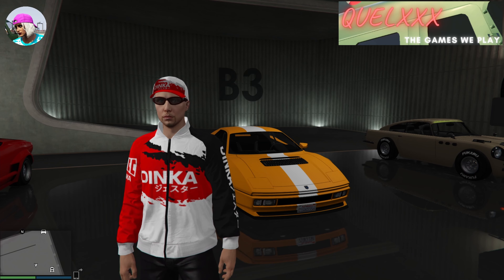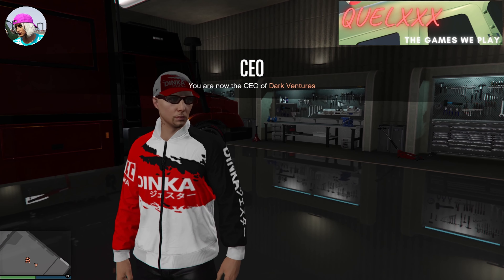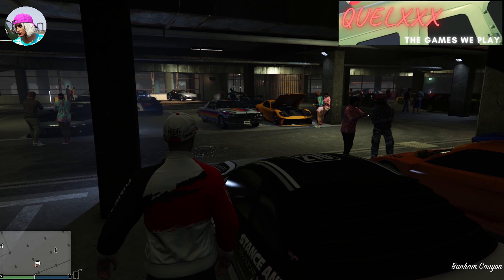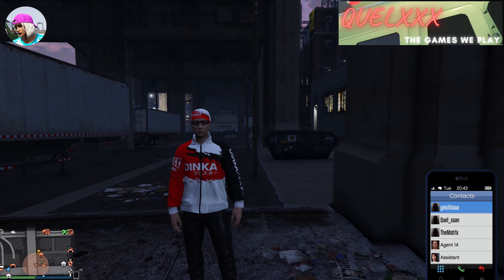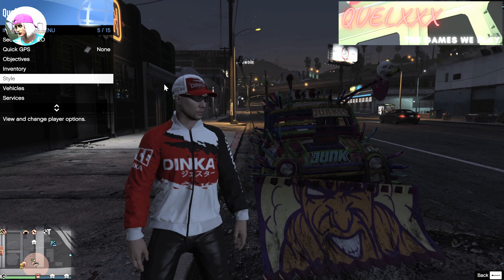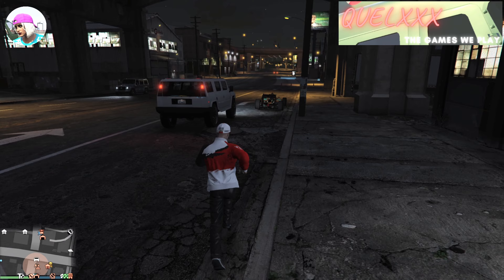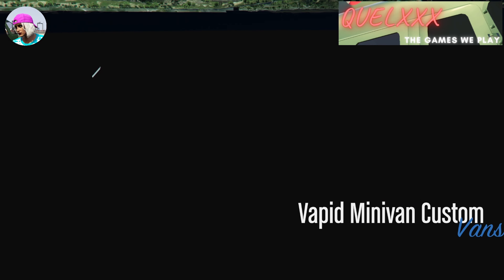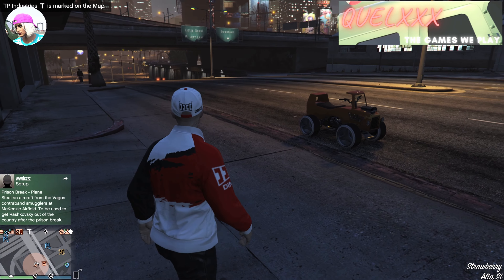*PATCHED* GTA Online Merge Glitch: SOLO Duplication, F1 Wheels, Benny's Wheels, All-in-one Video!!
This video shows you the duplication glitch that can do transfers, all in the same session and location!!

If you'd like a place to discuss some of the glitches shown in my channel, do come over to my discord channel

You can also check out other videos on my channel!